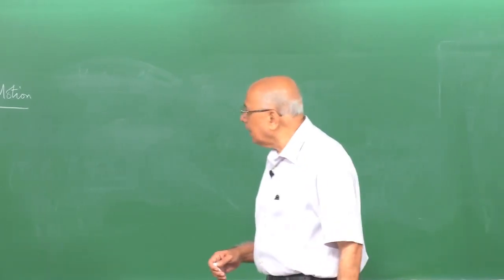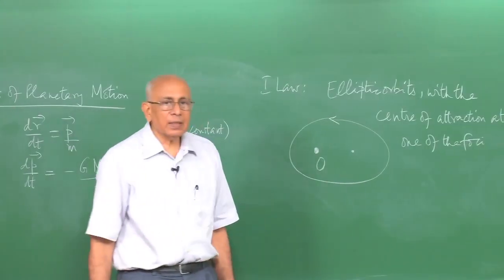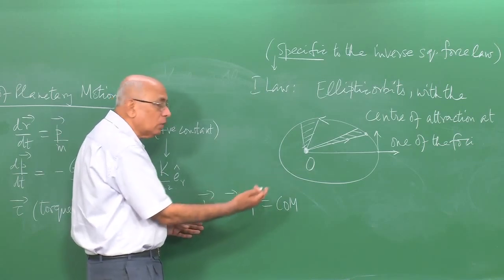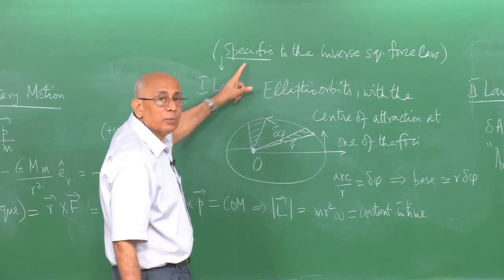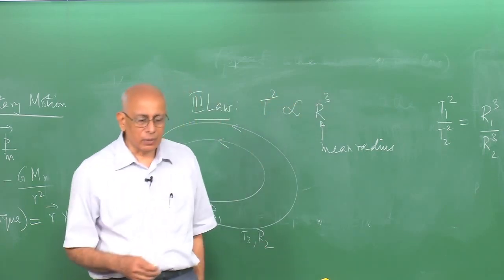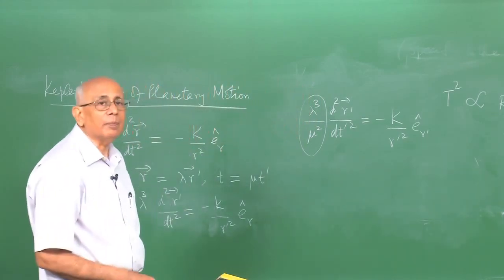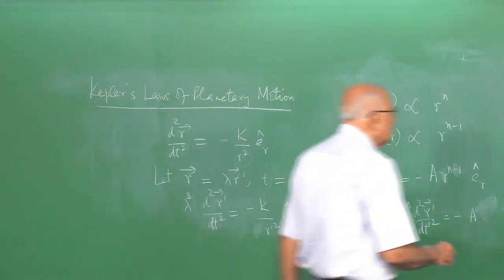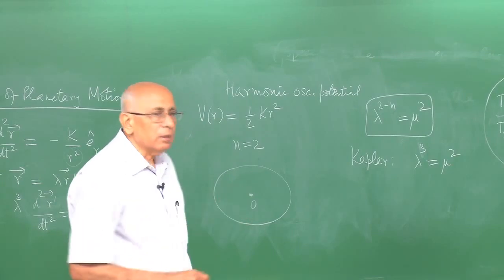lec 23: Keplers Laws of Planetary Motion